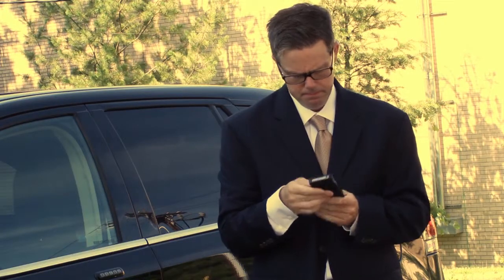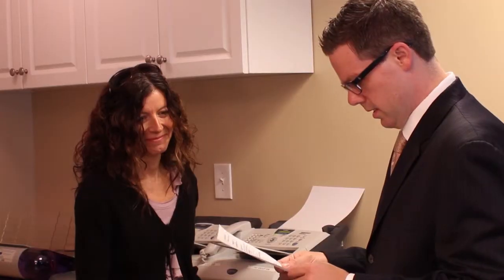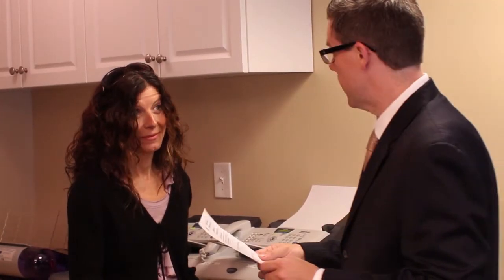How to Get an Insurance Analysis : Information on Insurance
Getting an insurance analysis is a good idea for a variety of different types of businesses. Get an insurance analysis with help from the President of The Stratford Financial Group, Inc. and Stratford Employer Services in this free video clip.

Expert: Jeffrey Ingalls
Filmmaker: Stephen Chiang

Series Description: Whether you're an individual or a small business, everyone will need a little help every now and again when it comes to a complicated topic like insurance. Get information on insurance with help from the President of The Stratford Financial Group, Inc. and Stratford Employer Services in this free video series.